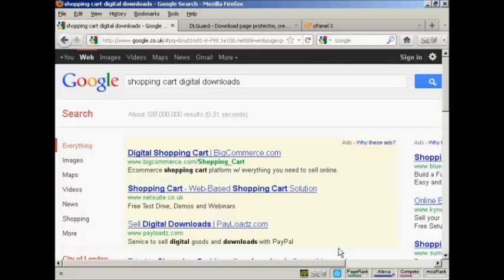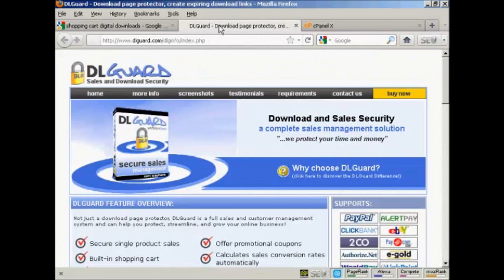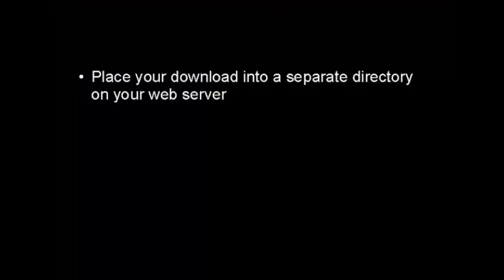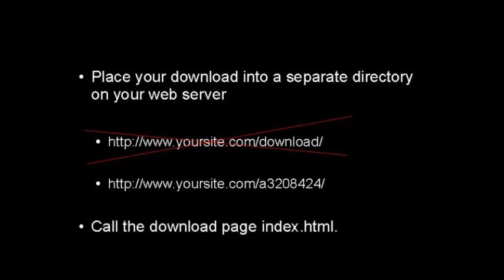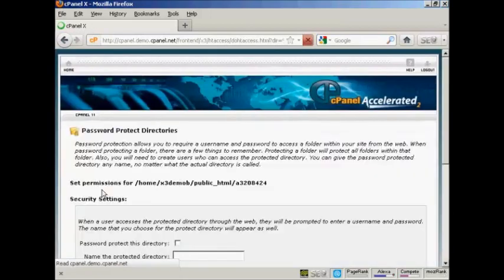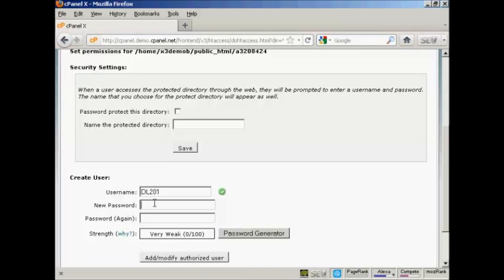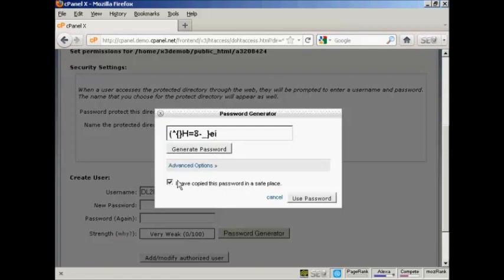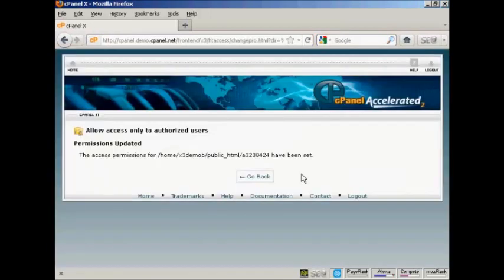HTDA - Secure Download Page on Website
How to Secure a download page on your website so your digital products don't get stolen.